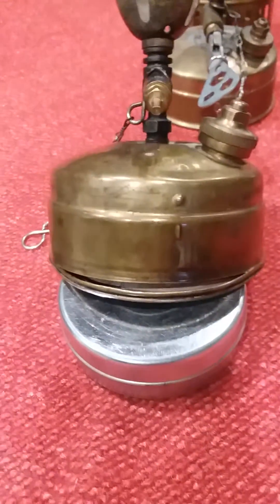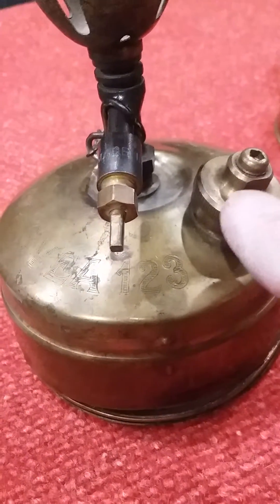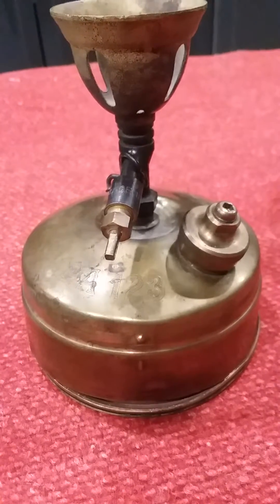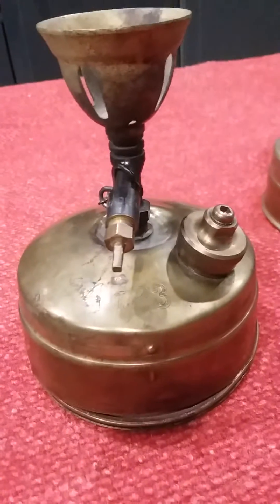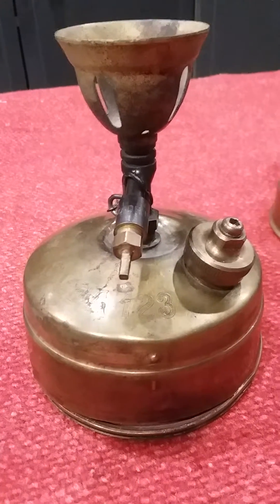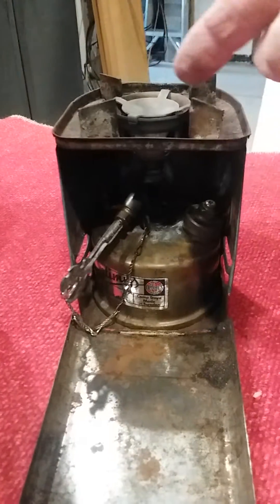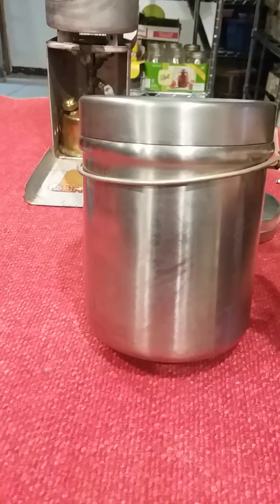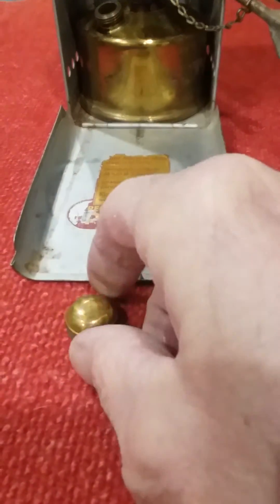More information on a the ruptured SVEA 123 fuel tank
What could have caused the pressure cap to fail?